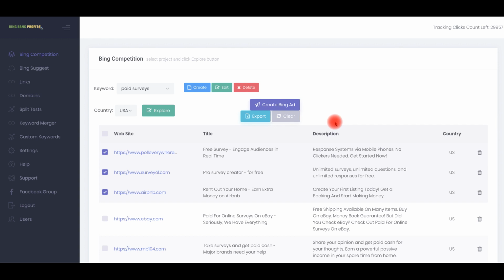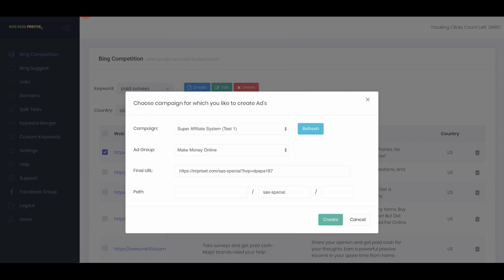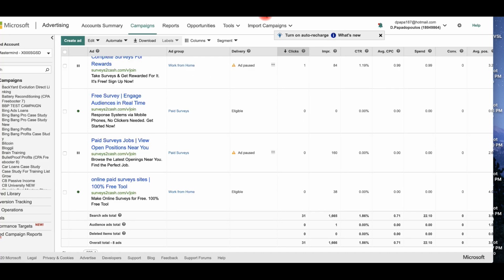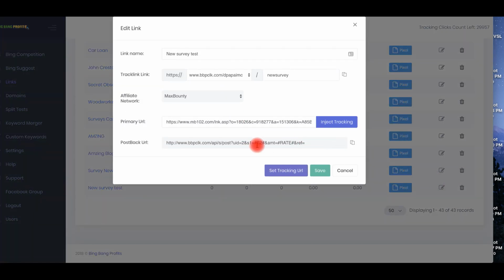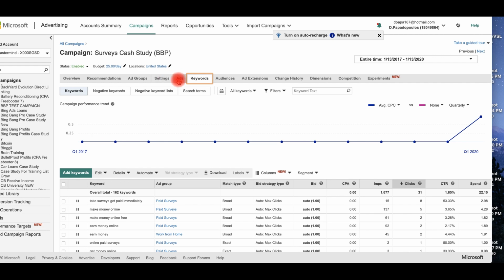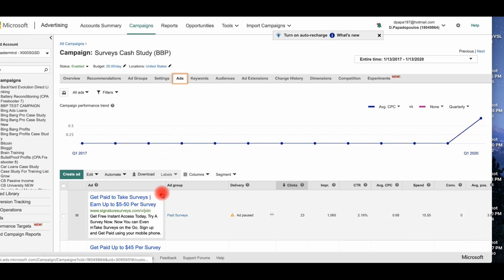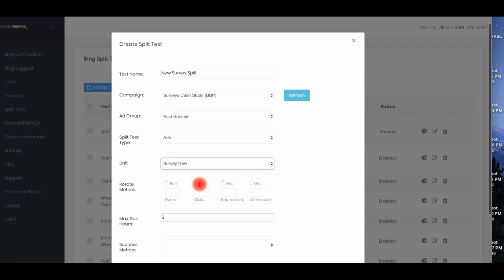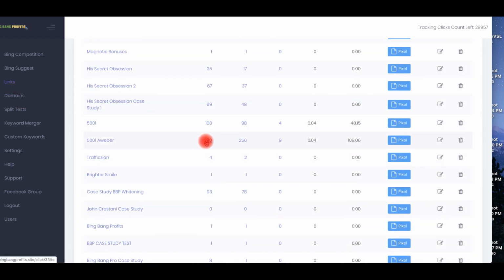Bing Ads Tutorial & Software for Beginners💥Setup your 1st Bing Ads Campaign with Bing Bang Profits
Bing Ads Tutorial and Software for Beginners - Set Up Your 1st Bng Ads Campaign -Bing Bang Profits 2 Review & Bonus 💥

What Is Bing Bang Profits?

Inside Bing Bang Profits,  we show you a way to generate leads and sales, using our web based software and over the shoulder's training, in 3 easy steps.

I share my over the shoulder's advanced training secrets, and our  software automates the process to help you get started instantly and to generate results almost immediately.

Anyone can do this, easily, and effortlessly.   This is for the experienced, advanced and newbie in mind.

You also get to copy my over the shoulder's campaigns, and we make things easier for you to generate your first commission online through the use of the Software right at the end.

You can get started without any experience, but it's also made for the advanced user too.

All you'll need is $5 to get your first campaign  you'll copy inside the training and software we have for you inside Bing Bang Profits.

You can create a sustainable income depending on the work you put out and the content you bring out should be consistent and persistent.

The most attractive feature  in this software and course  is the fact that you'll be able to create multiple high converting optimized ads and campaigns instantly using our web based software, in any niche possible for massive ROI and profit.
What's Different Than The Previous Version Of BBP
New Launch on A New Network (Warrior +)
New Better Higher Converting Funnel
2 New Features Added as Upsells (tracking + Split testing tools)
The Software & Training was created with the Newbie In Mind
Just enter your Keyword in our BBP Software from your favorite money making niche, and allow it to instantly place ads for you on Bing, for clicks, leads, and possible Sales.  Our Beta Test group has see results almost immediately in using our software and training, and that's because I show you the easy path and the budget friendly route for massive ROI in your ads you'll be creating inside, in less than 60 seconds per campaign.

Bing Bang Profits Demo

New Feature!  Built In Tracking Tool

Some Proof from our Users in our Beta Test Group

Bing Bang Profits Funnel Break Down

Front End  - Training & Software ($27 Launch Period - $47 After Launch)

OTO 1 ($47) - Tracking Tool (20,000 Tracking Credits)

       (If they don't buy tracking )

OTO 1 DS ($67) Tracking Tool + Split test

(if they buy tracking show them)
 OTO 2 -  Buy Tracking show Split Test ($37)

OTO 3  ($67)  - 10 DFY + Case Studies + Advanced Training (email marketing + tracking)

DS($27)  - 5 DFY +  3 Case Studies

Personal Coaching FB Group

(users will be coached to build their own affiliate website (i'll be providing them with an extra paid theme they can use and training) and we will be sending them traffic using our own personal Traffic Service (trafficzion cloud)  for 1 year unlimited traffic in any niche.